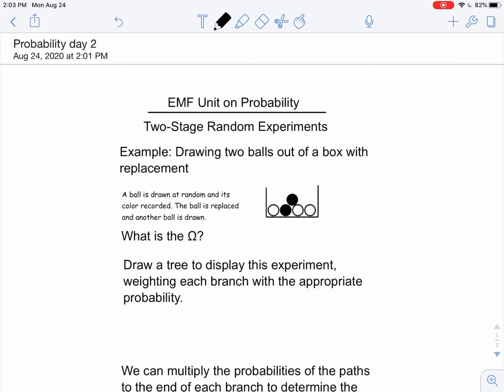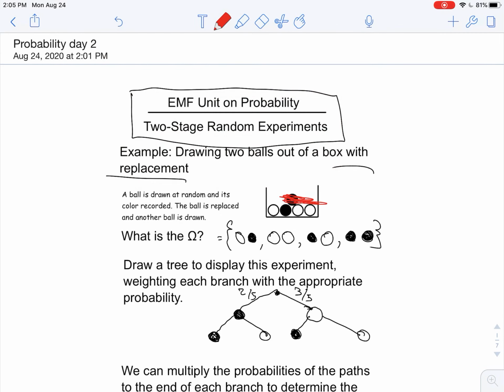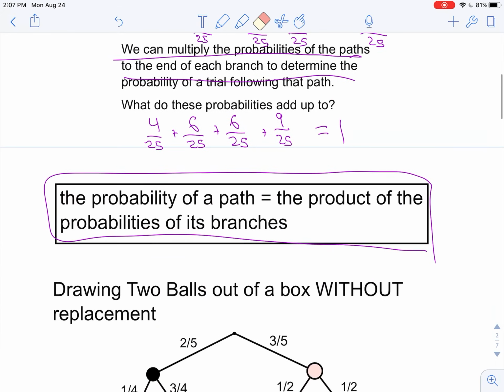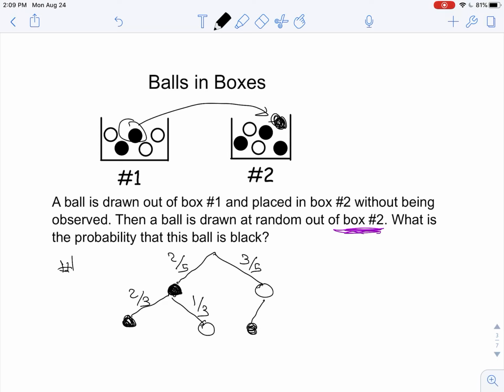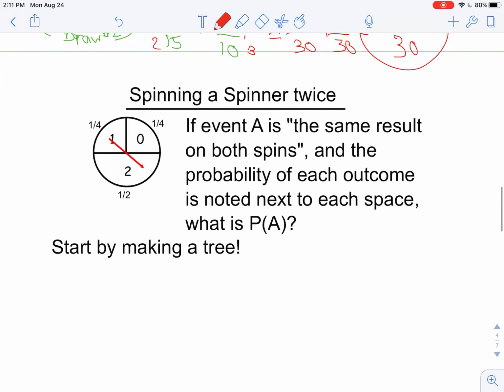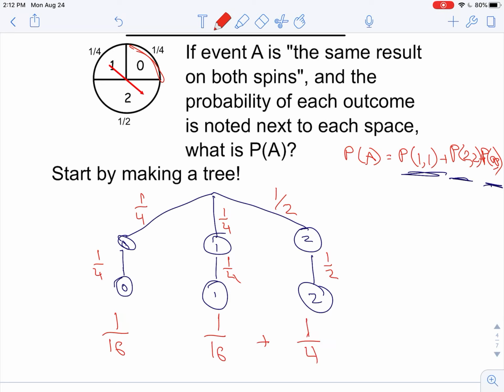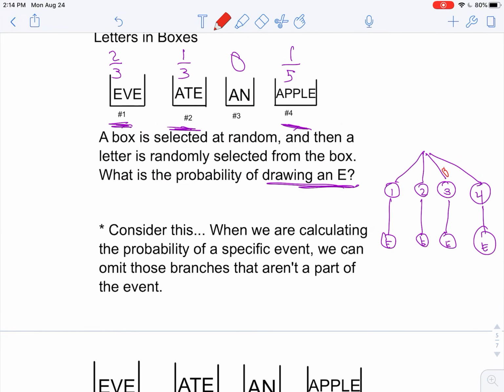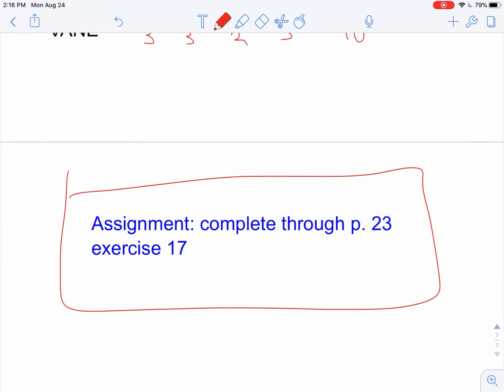Two-Stage Random Experiments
Probability unit day 2